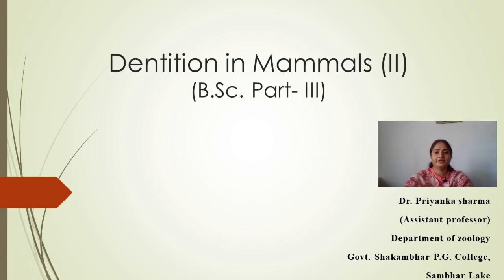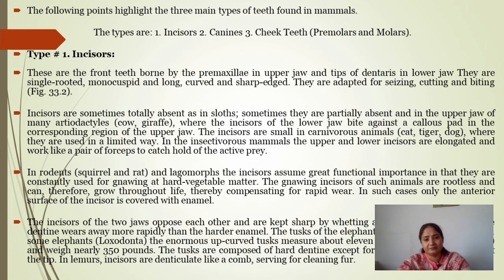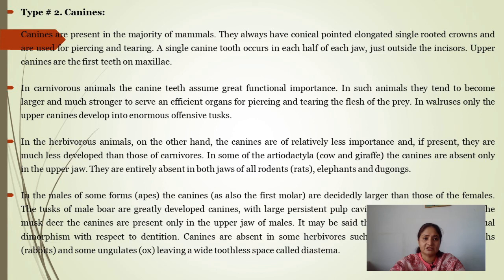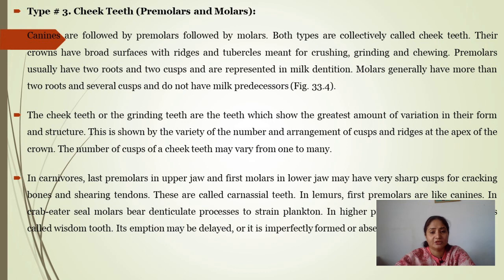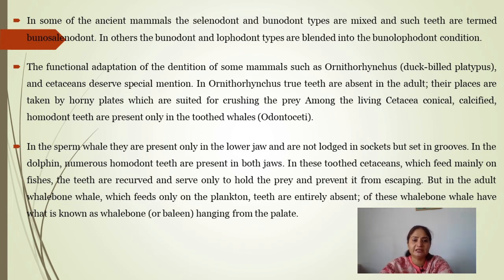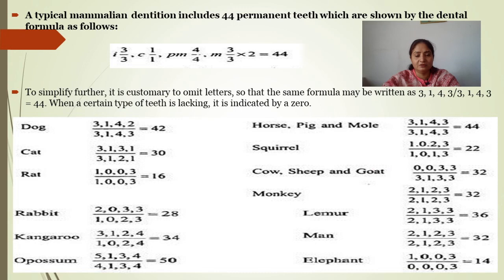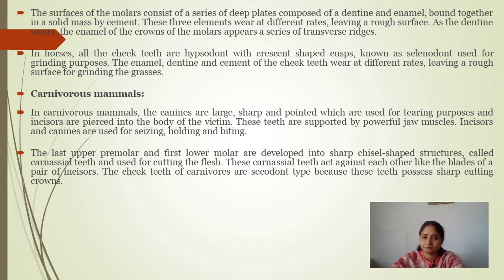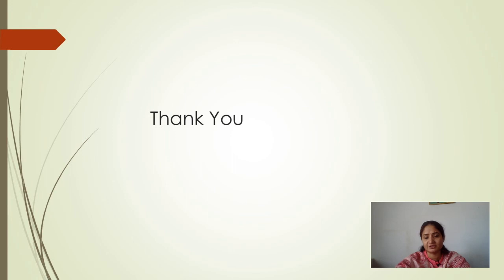Dentation in mammals 2